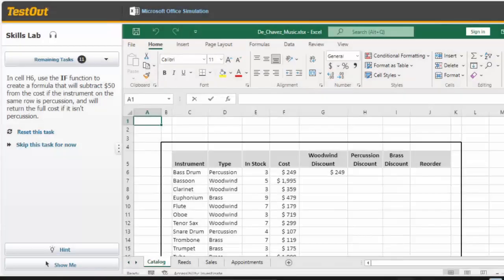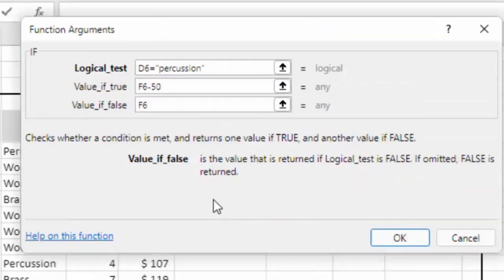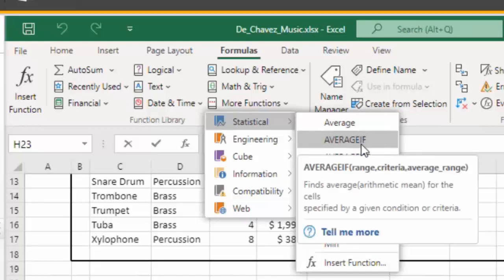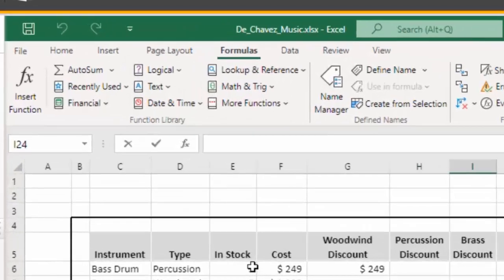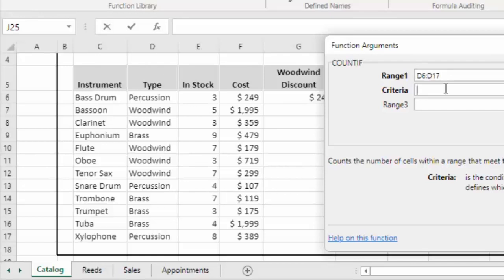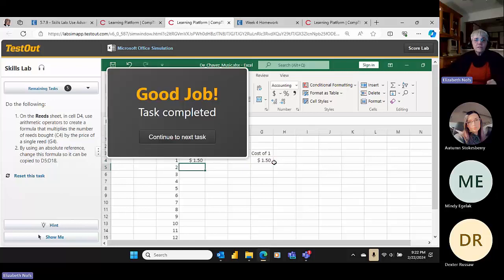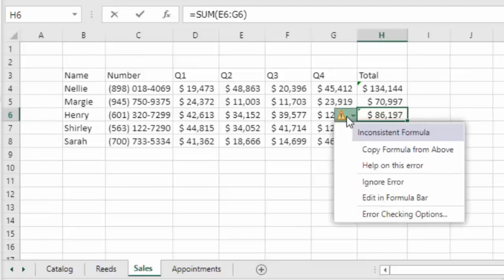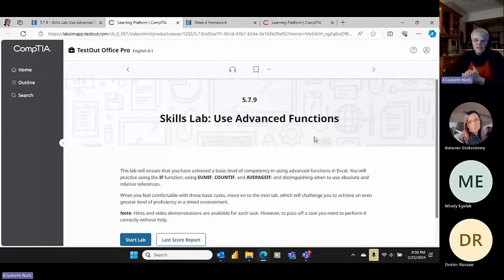Teach Excel: Advanced IF Functions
Recorded at Chart College on Feb. 22, 2024
Elizabeth Ann Nofs, Microsoft Office Expert

A demonstration of the IF Functions using TestOut